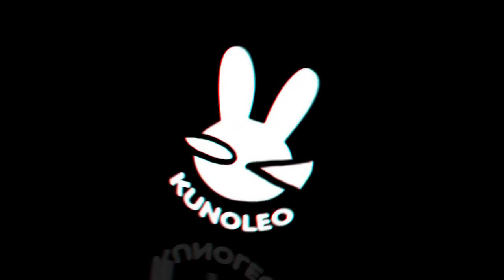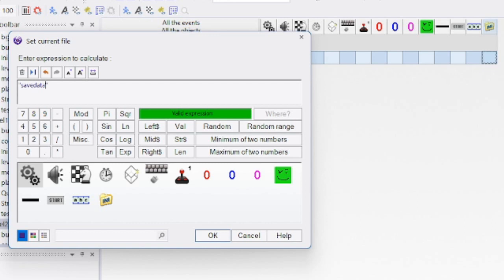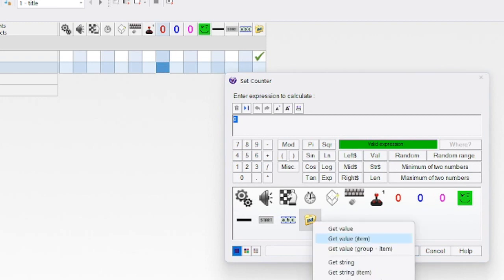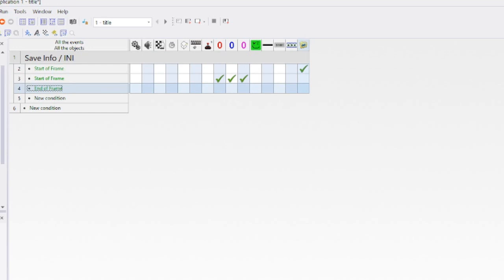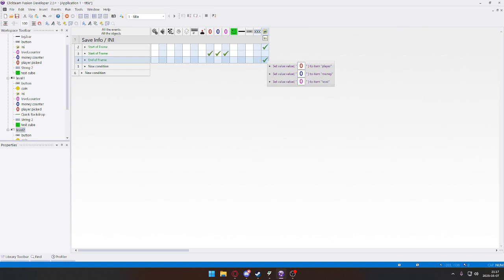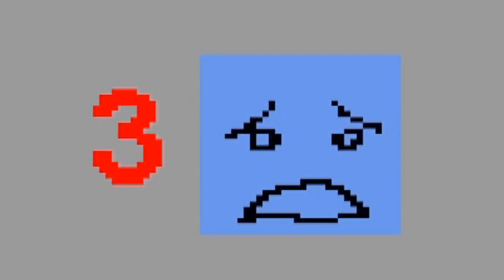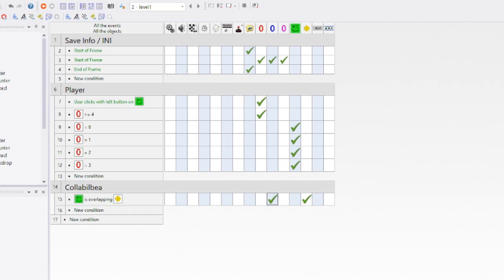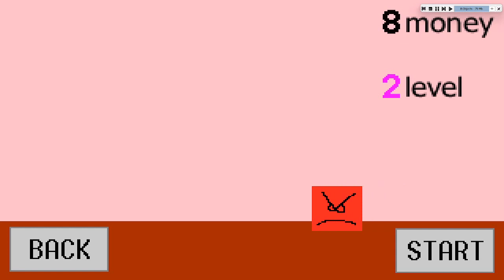How to: Save with INI ★ Clickteam Fusion 2.5